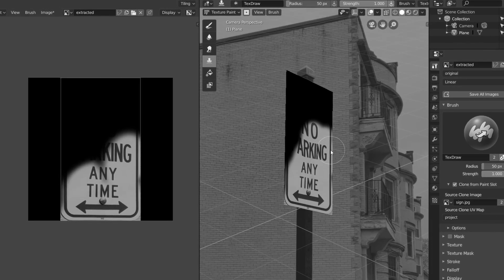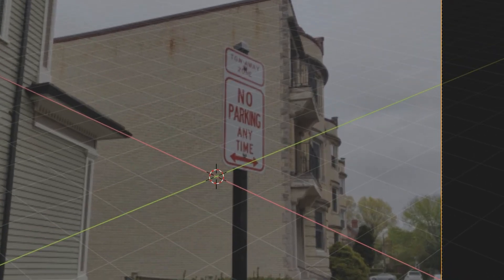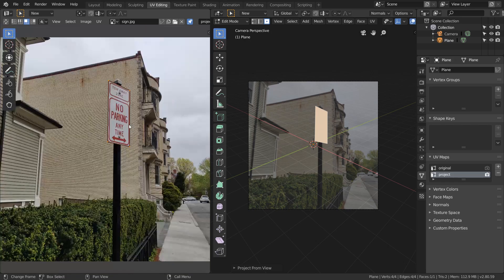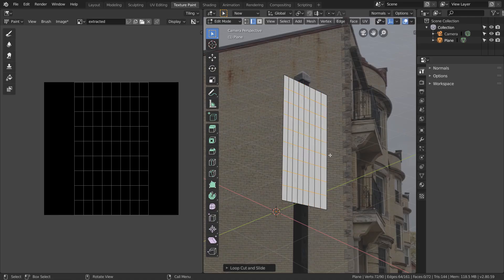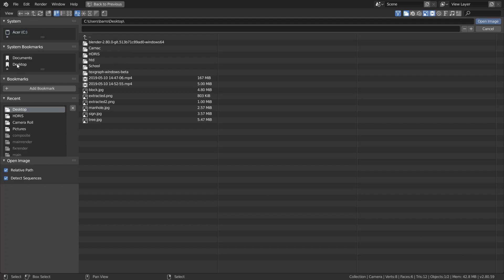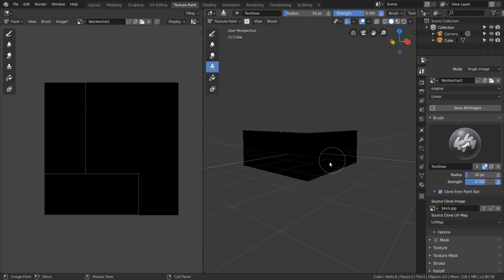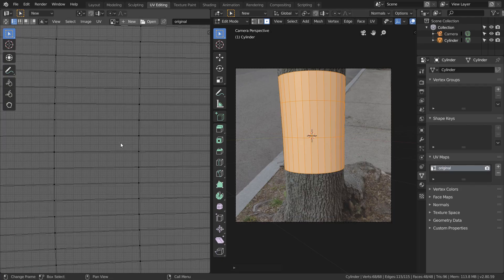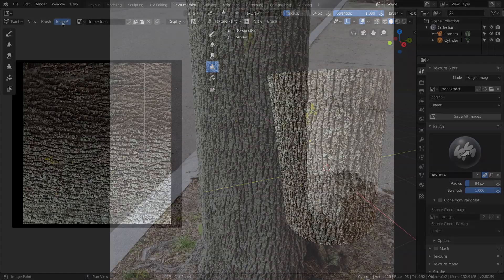Blender 2.8 Texture extraction projection painting (part 1)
In this blender 2.8 tutorial I introduce you to projection painting and how we can use it as a texture extraction tool. This includes unbending curved surfaces. We go over texture painting, uv unwrapping, and projections.